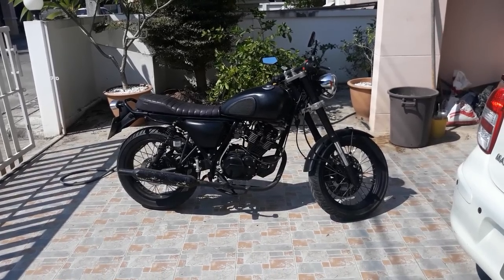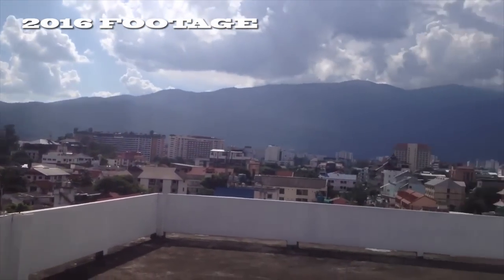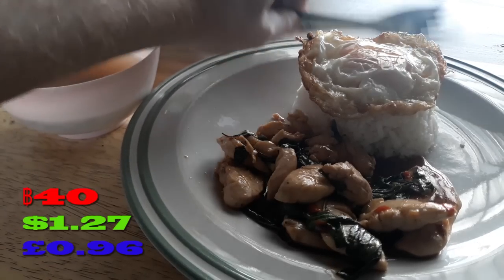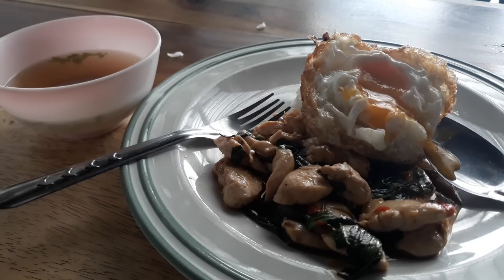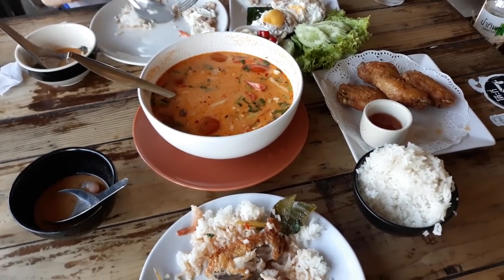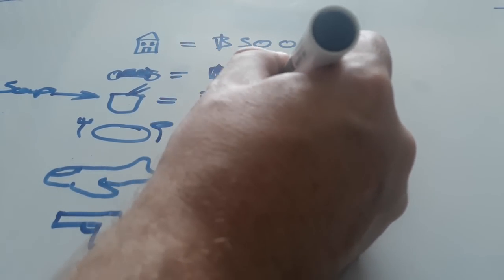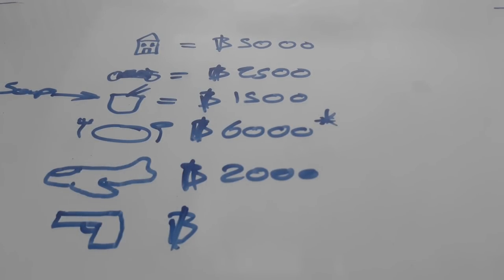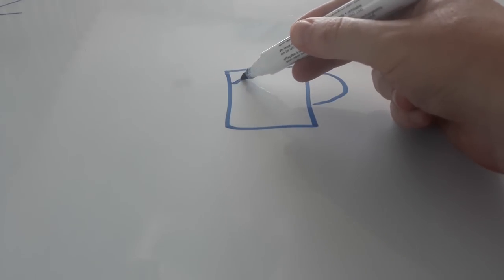Cost of Living in Chiang Mai Thailand 2019 - Ex Pat (Digital Nomad) Life in Thailand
The cost of living in Thailand is slightly more expensive this year as the Thai Baht is extremely strong against the pound and dollar. Nevertheless, Chiang Mai is still one of the cheapest [and best] cities to live in.

ABOUT DAVID BLACK:

I'm an entrepreneur and author living and writing in the northern Thai city of Chiang Mai.

You can read more about my mis-adventures in business plus some rather unorthodox ideas on how to achieve freedom in 2019 in my first book, 'The 21st Century Emperor".

[Change ".com" to the relevant country code]

And if you like fantasy fiction, then we are kindred spirits. You might like my novel "The Ravens of Carrid Tower".

In my day job i'm the Editor at large of The Decentral, a Bitcoin and cryptocurrency news network.

BTC: 378GaiSyZXMvQ3MRZQLj7De3ojCw52mRNA
ETH: 0xbB2c992dAaB1E2B083070cA755b99BC11D3bB2d0

Thank you so much, all support will be used to get a better camera and a few other items like a handheld "steady" selfie stick.